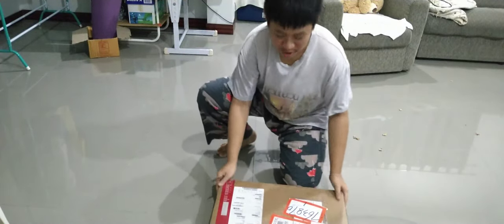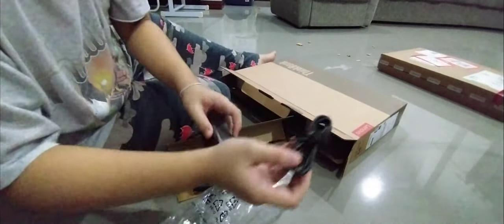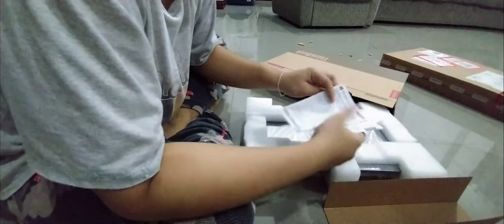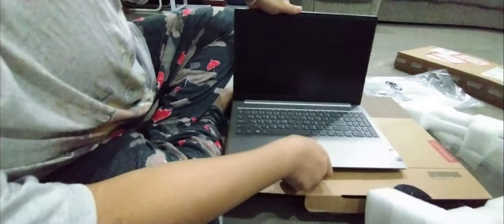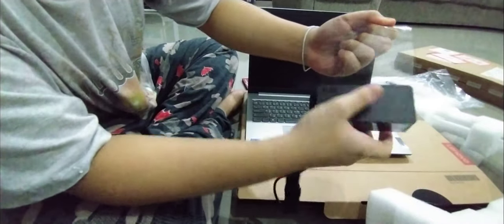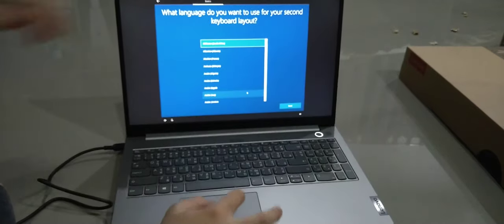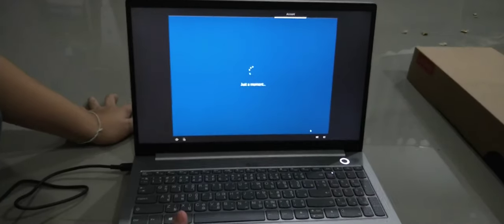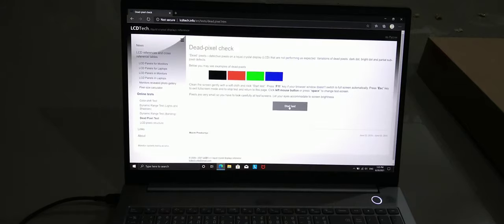15 G2 Intel - Unbox and testing !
Today video is a bit different than usual. I'm here to unbox and show you my FIRST EVERY ACTUAL laptop. This is ThinkBook 15 G2 Intel, Packed with Intel 11 Gen Core i7 1165G7 Iris Xe gpu included PLUS GeForce MX450 !

Spec
CPU : Intel Core i7 1165G7 4 core 8 thread
Memory : 8GB onboard + 8GB upgrade stick.
GPU0 : Intel Xe LP (96 EU).
GPU1 : Nvidia GeForce MX450.
SSD : Samsung NVMe MZALQ512HALU.